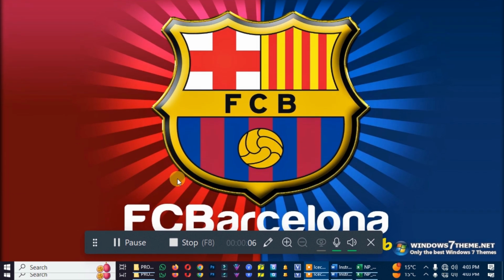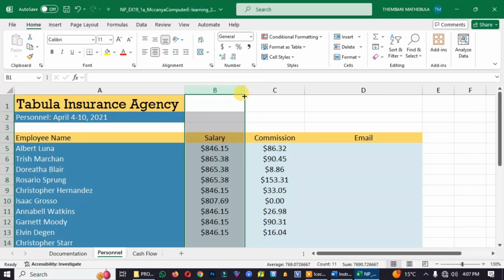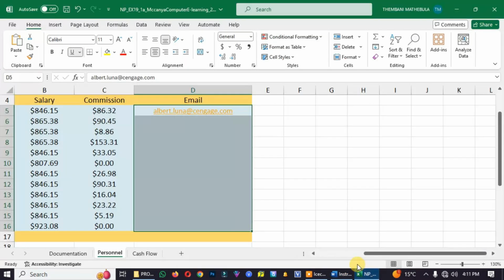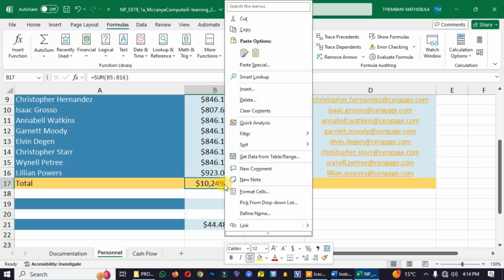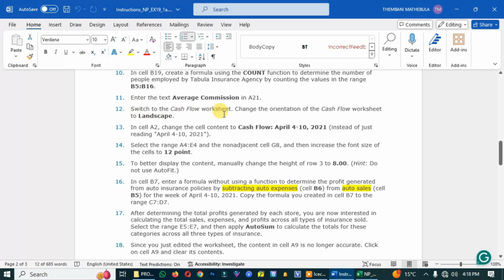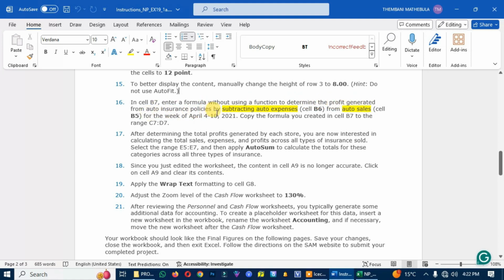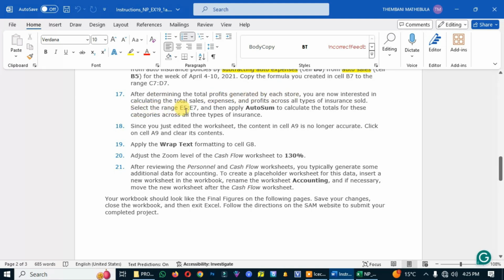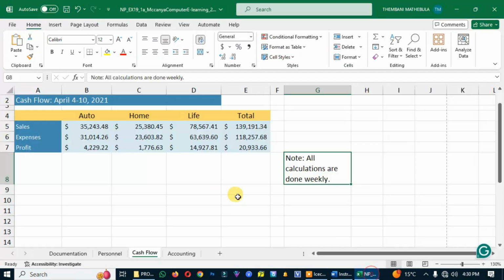EPISODE 2 {EXCEL PROJECT}